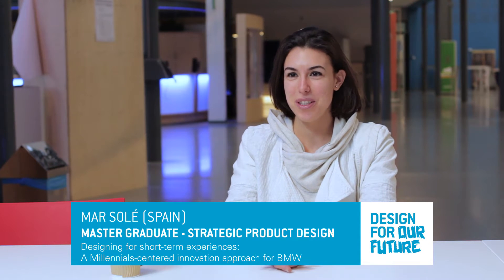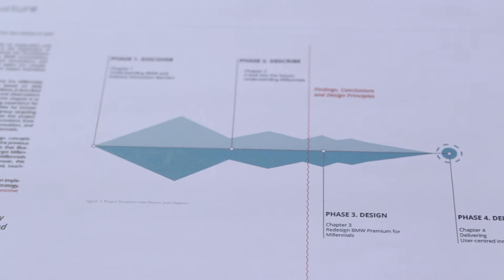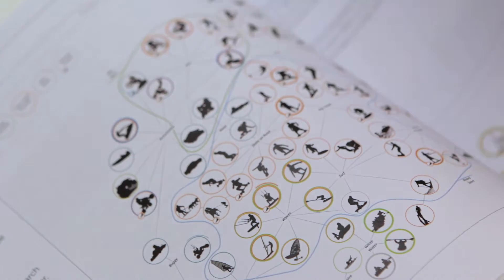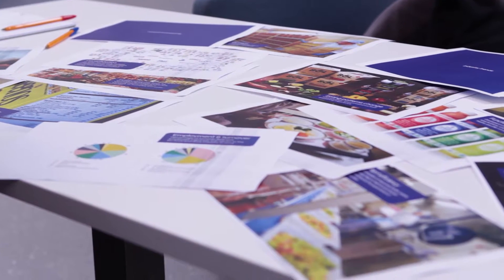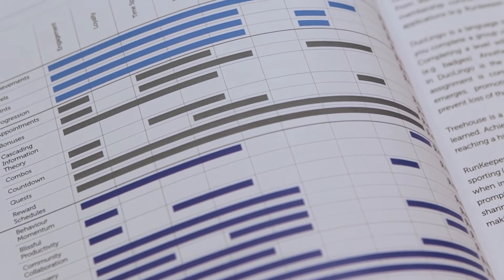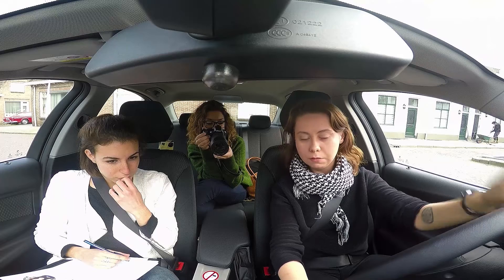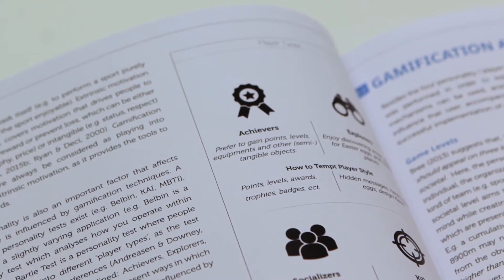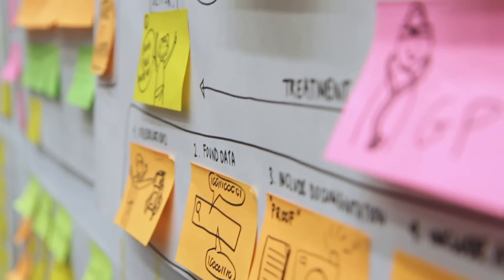Strategic Product Design - Graduation project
The focus of the Strategic Product Design (SPD) Master’s programme is on the business context of product and service design. This can be the context of large international corporations, strong design consultancies, or start-up entrepreneurship.

This movie illustrates what it is like to graduate within the master Strategic Product Design, by showing the projects of three (international) students.